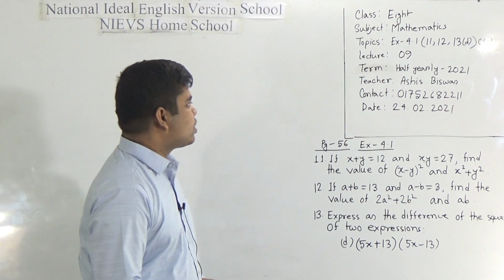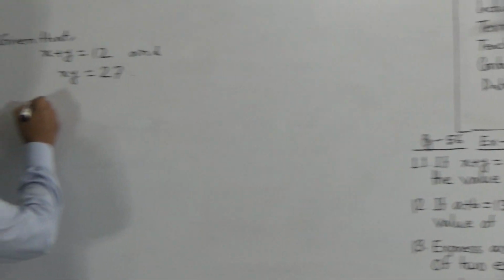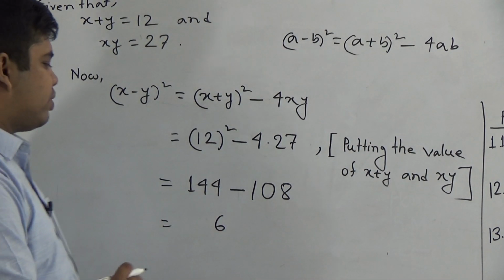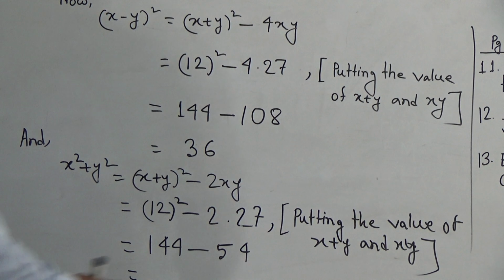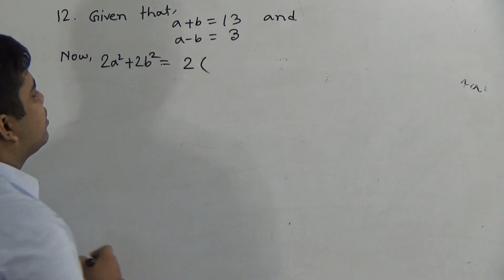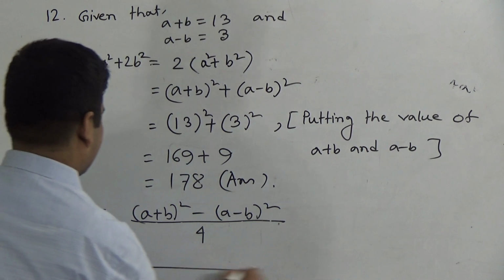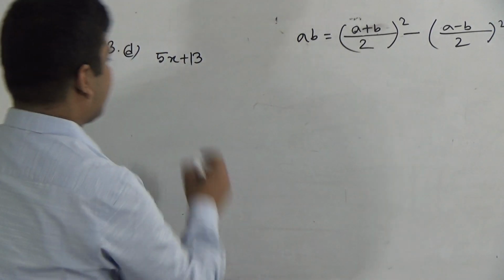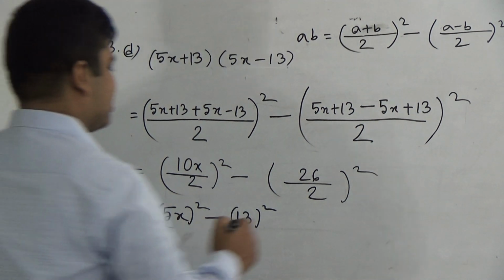Class: Eight, Subject: Mathematics (Lecture- 09), Topic: Ex-4.1, (11, 12, 13)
Class: Eight
Subject: Mathematics (Lecture- 09)
Topic: Ex-4.1, (11, 12, 13)
Teacher: Ashis Biswas